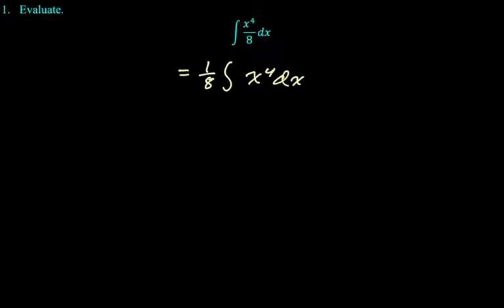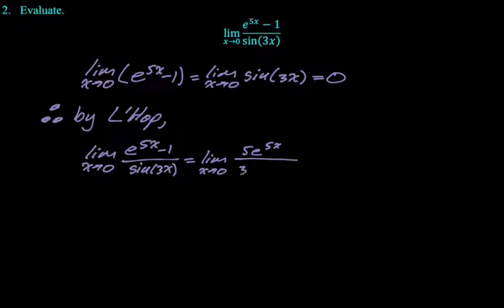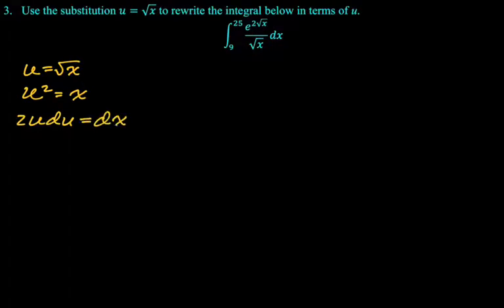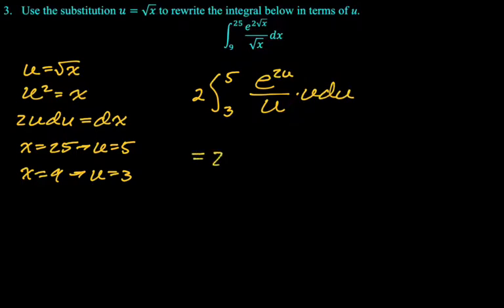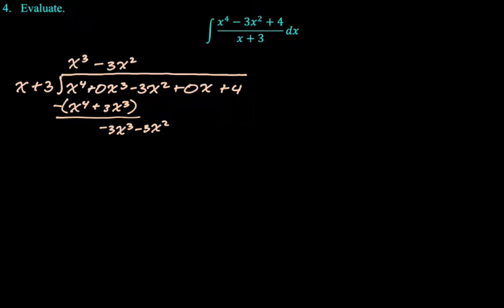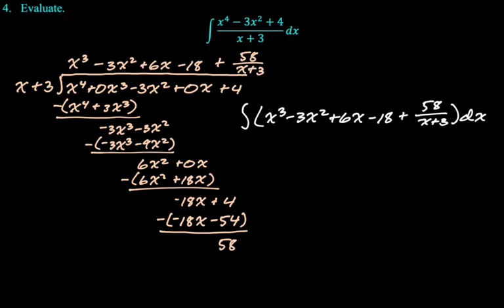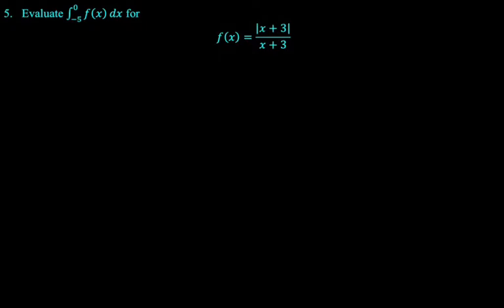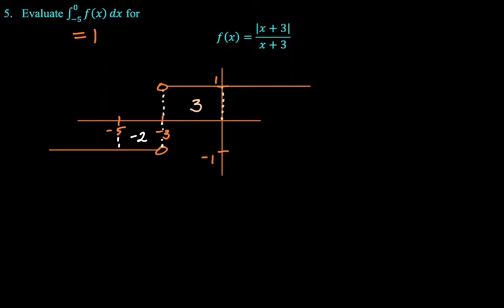AP Calc Problem Set of the Day 082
Topics:
antiderivatie; integral; limit; L'Hopital's Rule (L'Hospital's Rule); u-substitution; divide and integrate; definite integral abs(x)/x